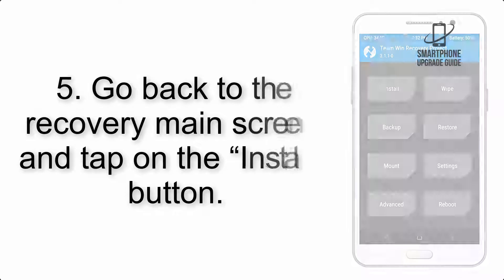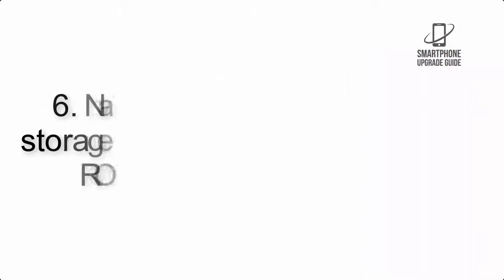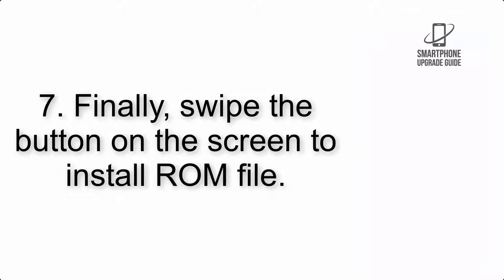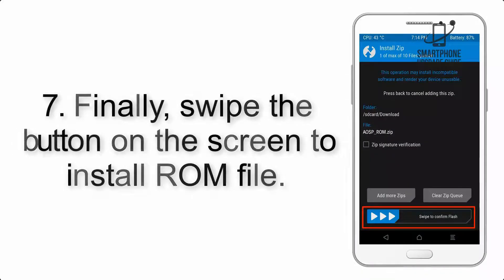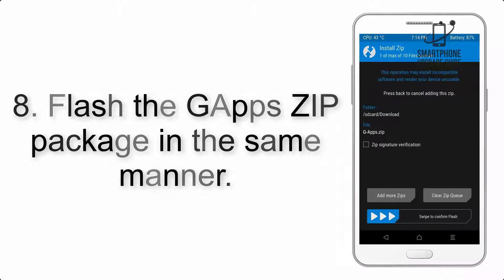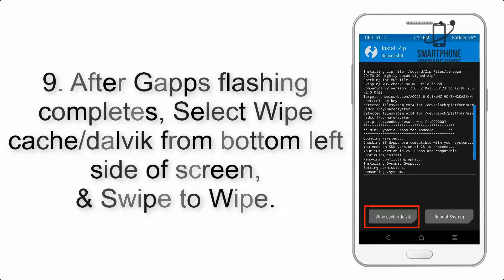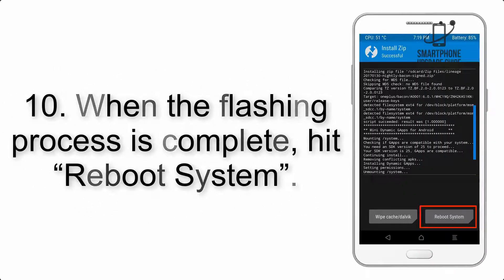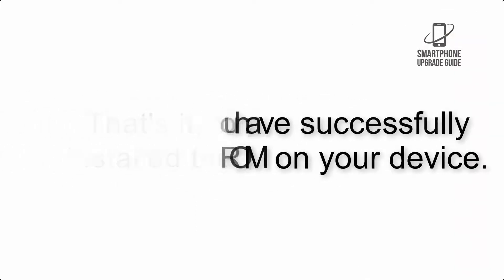Install Android 14 on Galaxy Note 8 (LineageOS 21) - How to Guide!